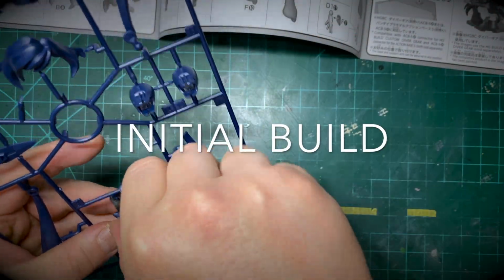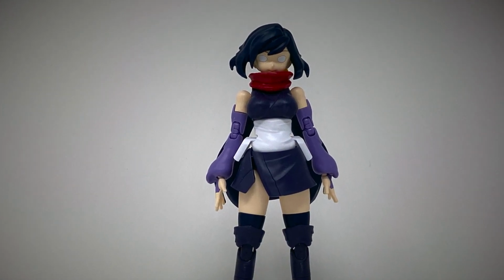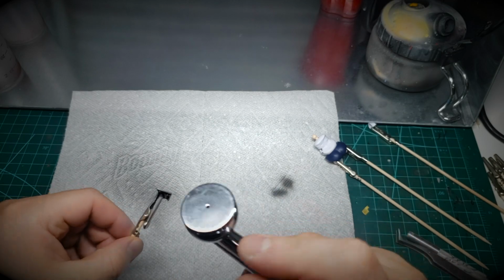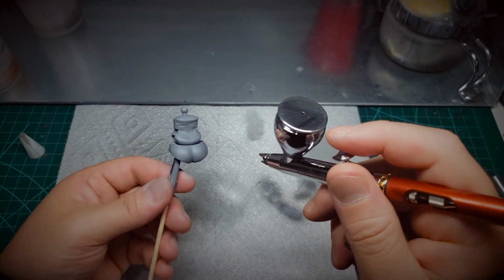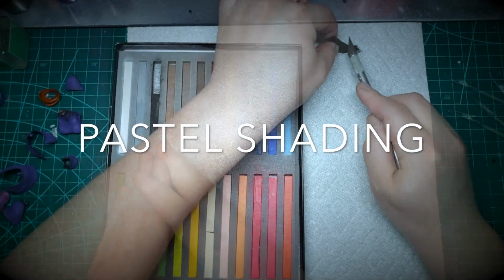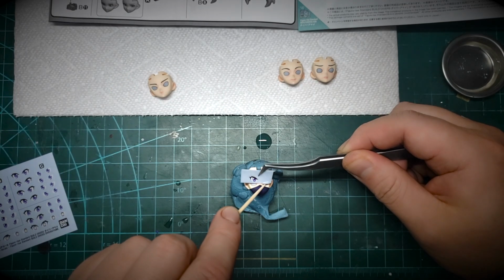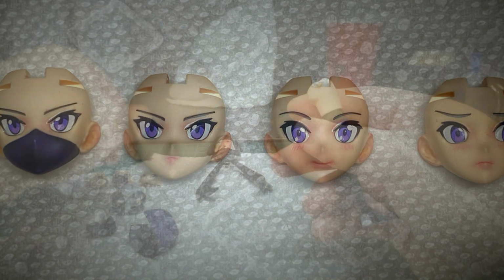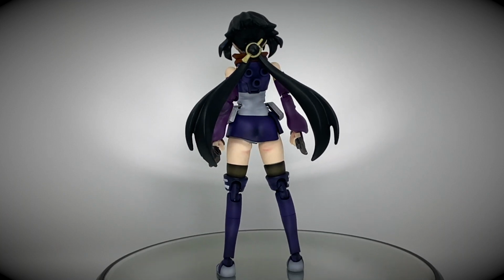Let's Build! Diver Ayame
Figure-Rise Standard Diver Ayame from Bandai.
She is a character from Gundam Build Diver.

Don't mind her skirt.